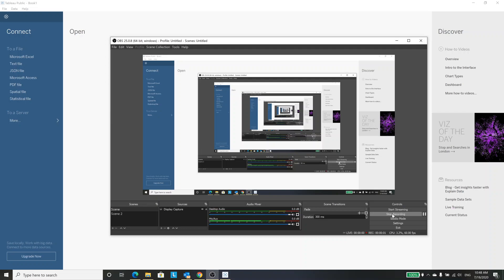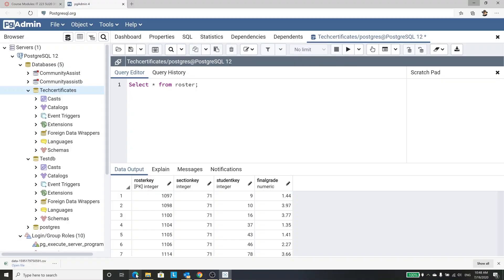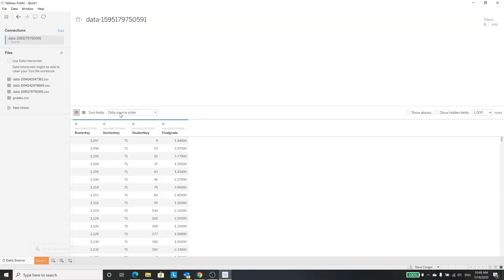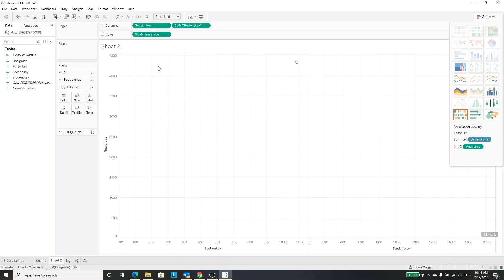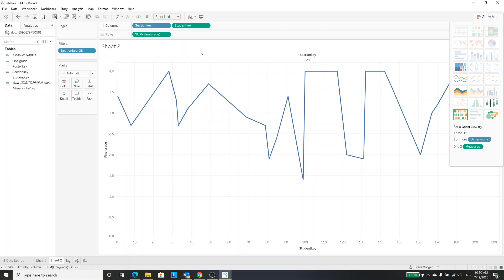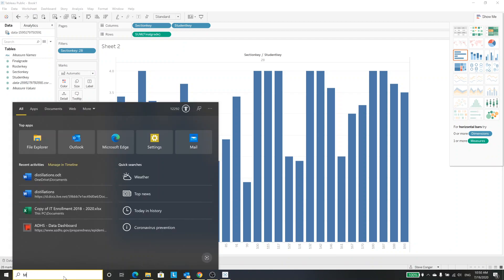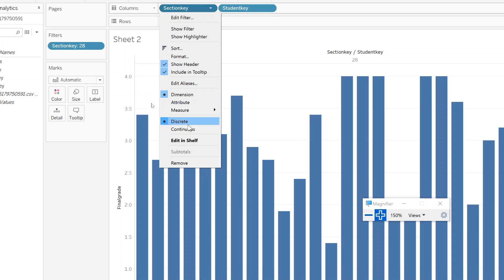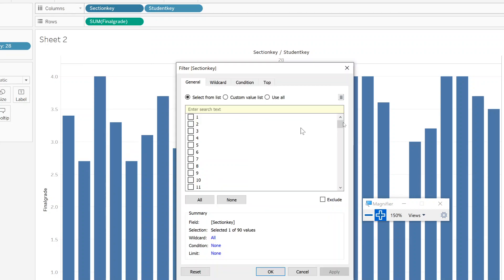Tableau report student grades for a section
Creating a tableau report on student grades per section